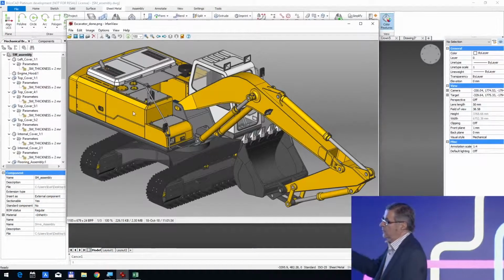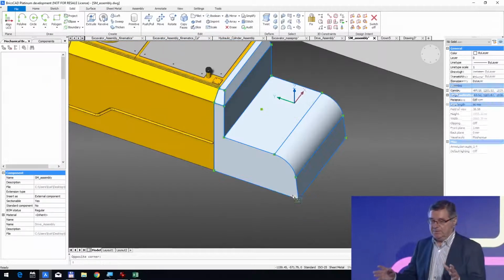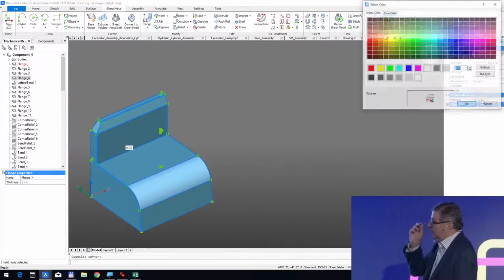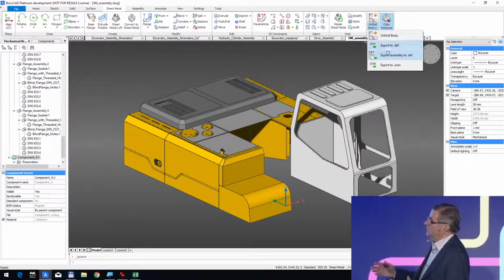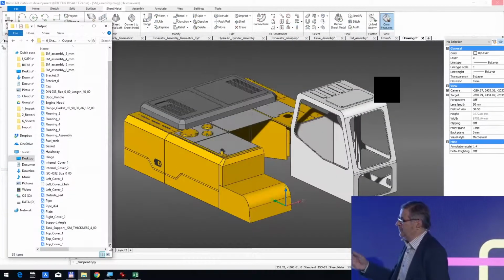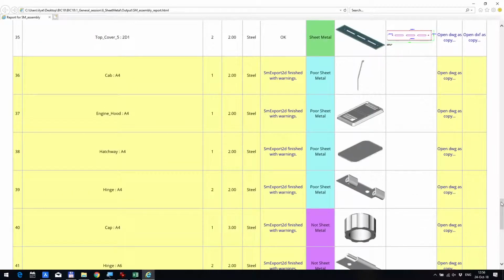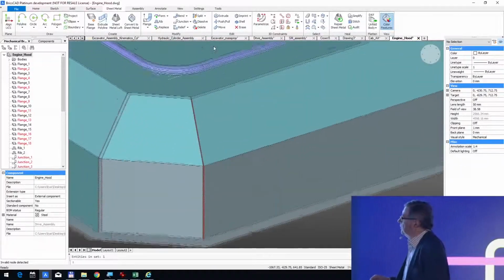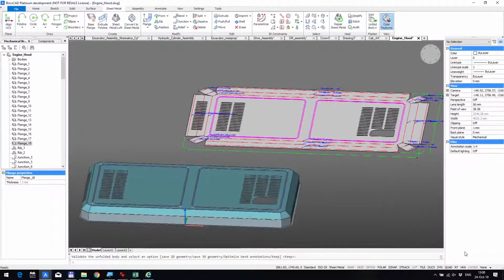Sheet Metal BricsCAD 2018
Sheet Metal session by Christian Lecomte. CatalCAD BricsCAD V19